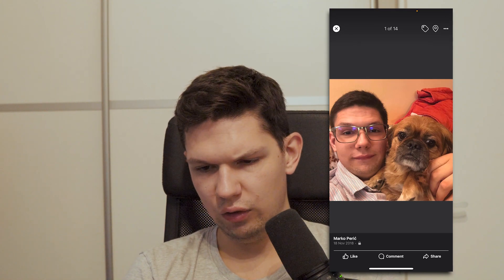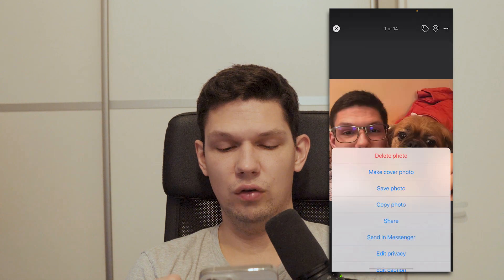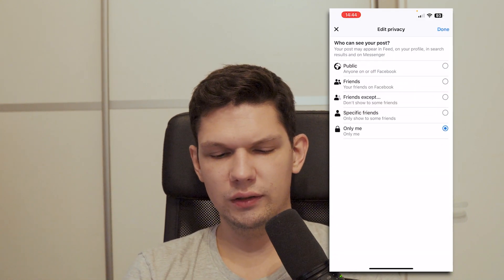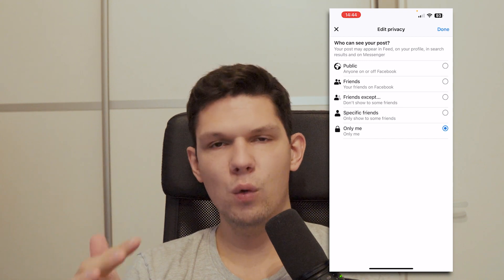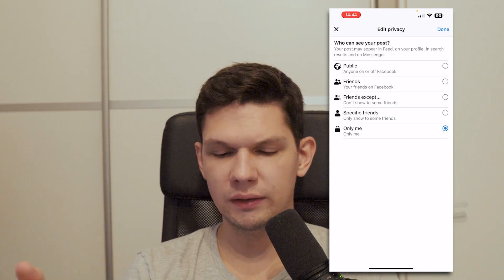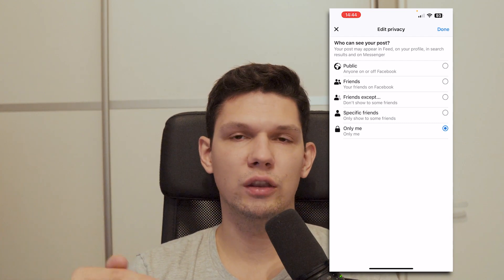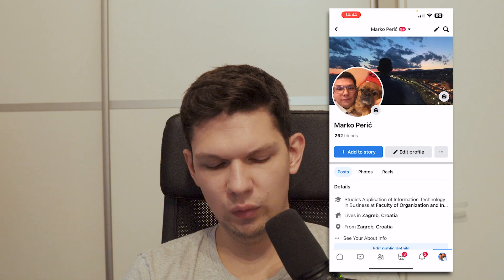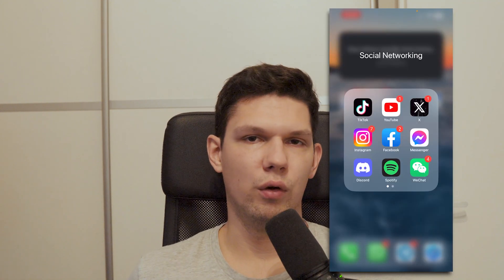How To Turn Off Likes On Facebook Profile Picture - Full Guide (latest update)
Learn exactly how to Turn Off Likes On Facebook Profile Picture